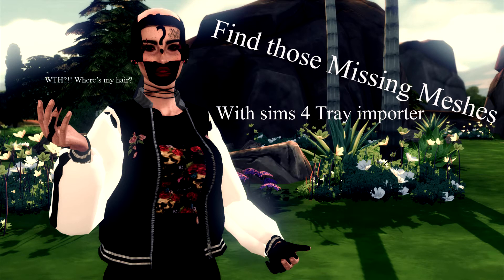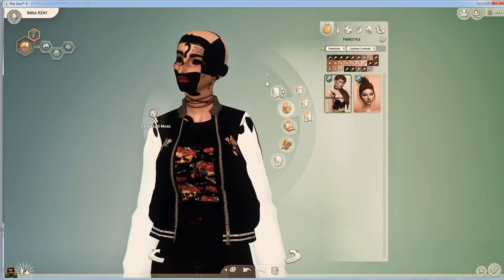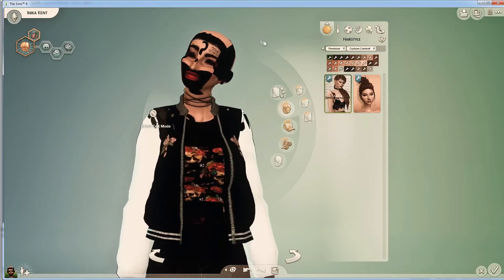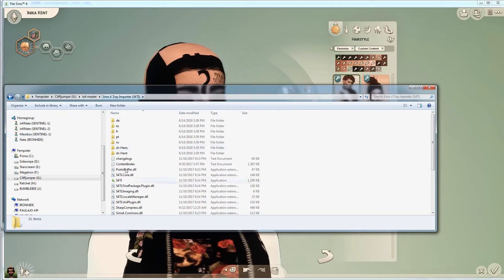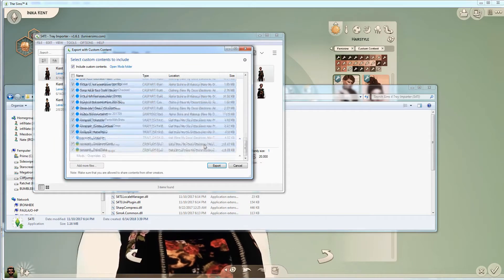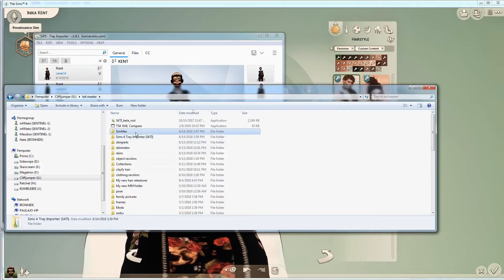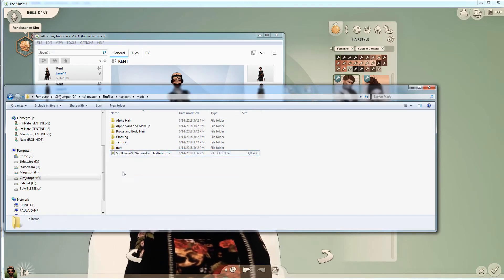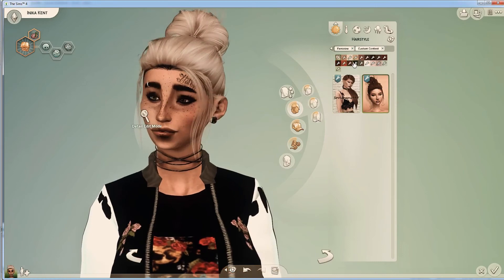TS4 Tutorial: Find those Missing Meshes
Hey guys! This is my first sims 4 tutorial and hopefully not the last. There will be more TS3 down the road but I must confess I do play a mostly 4 these days. Anyway this one is how to locate missing meshes using sims 4 tray importer.

Let me know if there's anything you want to see here in the future or have any questions. I can be reached in comments here or on my tumblr NovaPark.